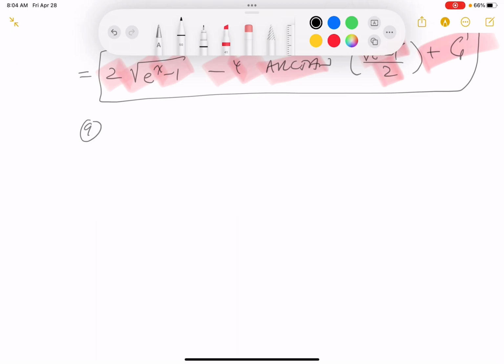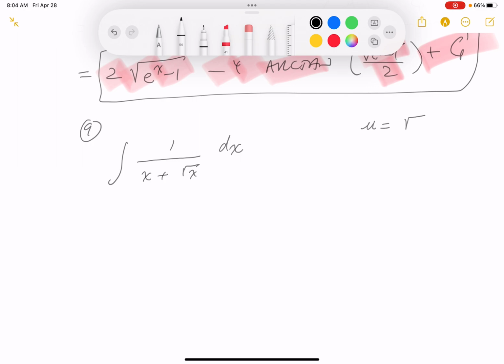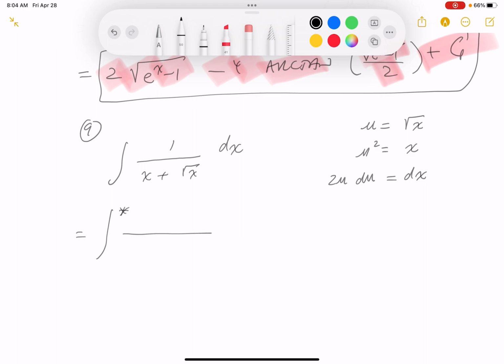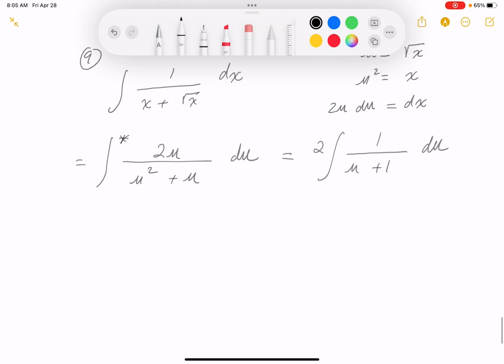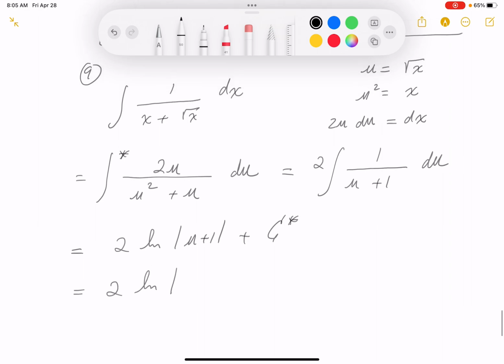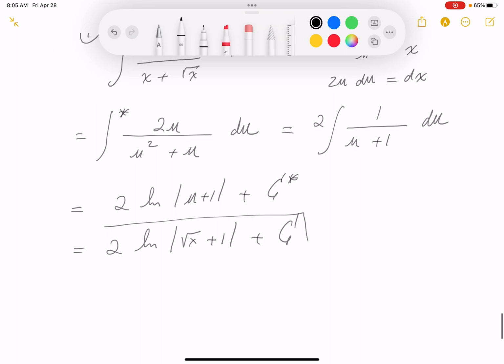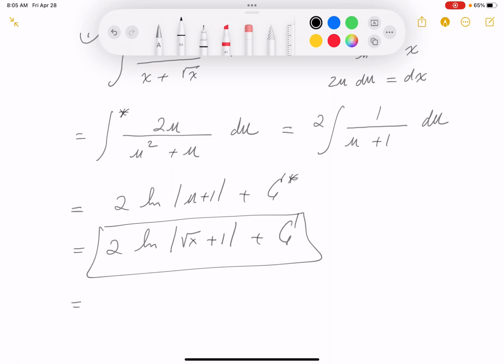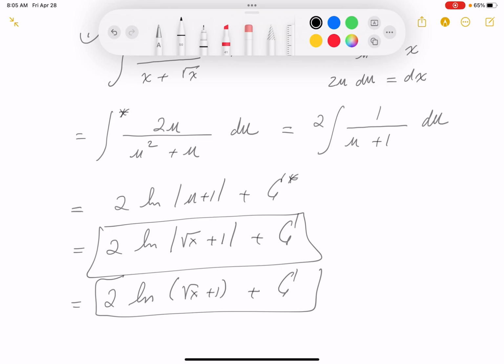mth 122 bprp integrals 009